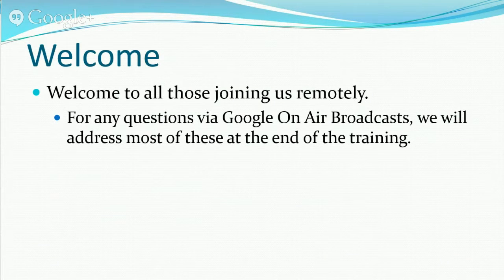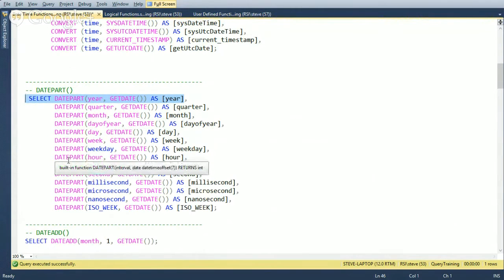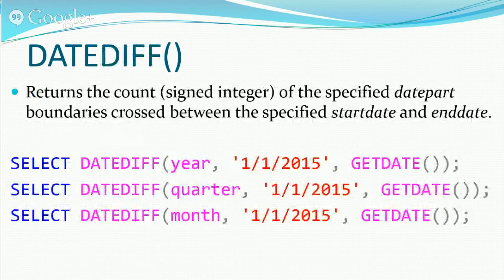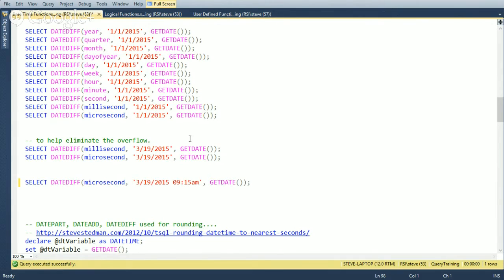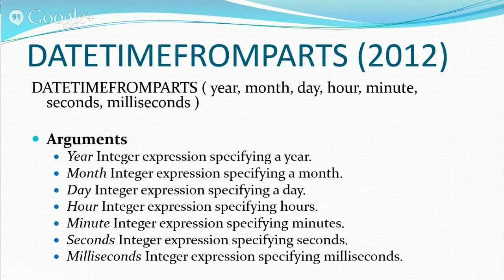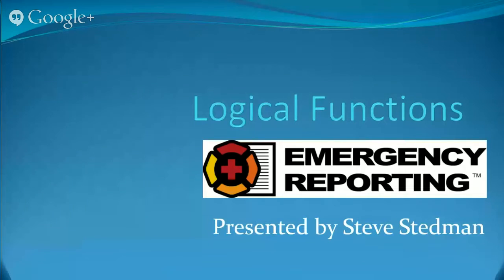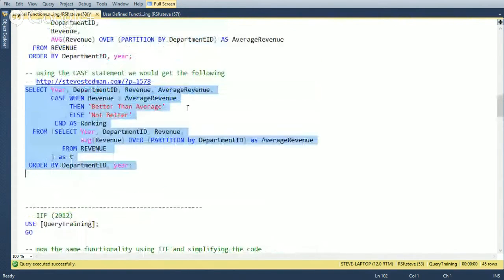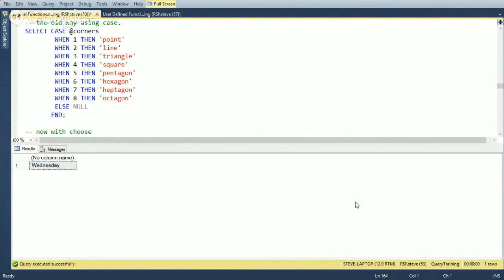Free Weekly SQL Server Training: Time and Logical Functions, User Defined Functions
A free training provided by Steve Stedman and Aaron Buma at Emergency Reporting to prepare for the Microsoft 70-461 SQL Queries exam. This week we will be on Time and Logical Functions, User Defined Functions . This is provided free of charge to give back to the SQL community.